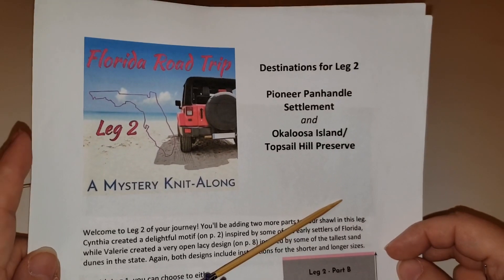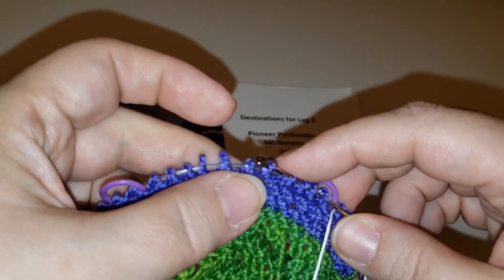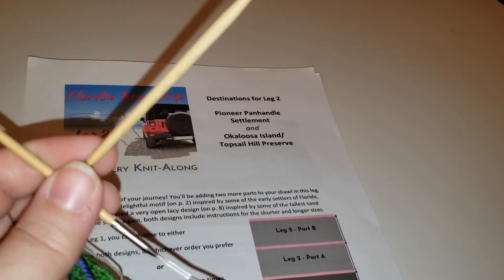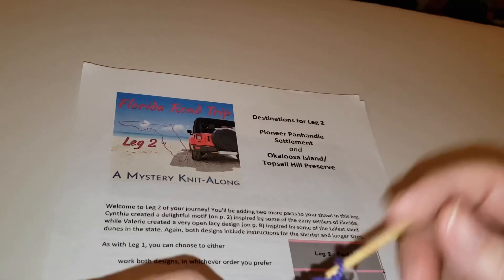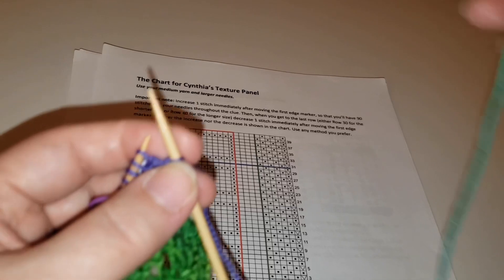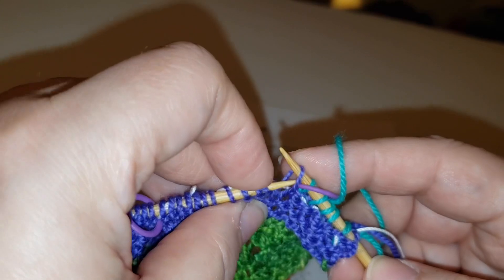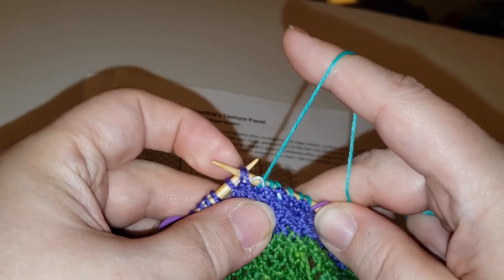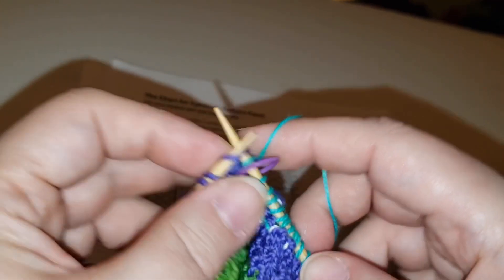Florida Shawl, Leg 2, Tips and Tricks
Welcome to our continuing journey in Florida. Here are a few tips and tricks for our mystery shawl! knittingescapades.com